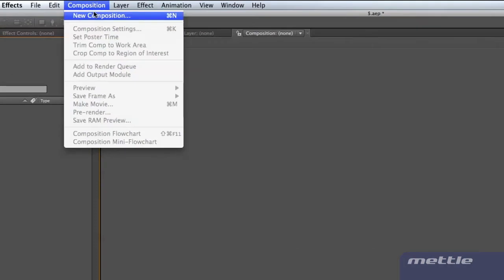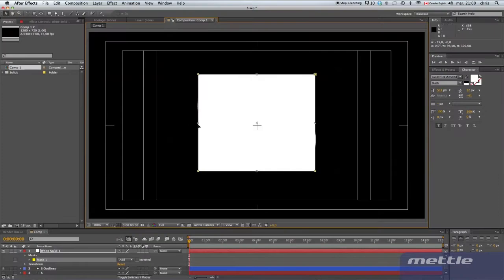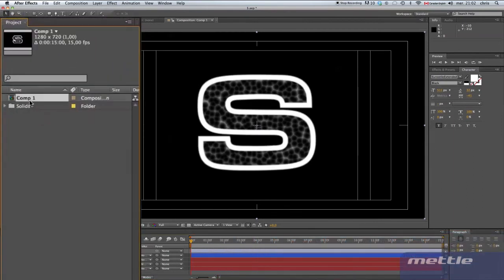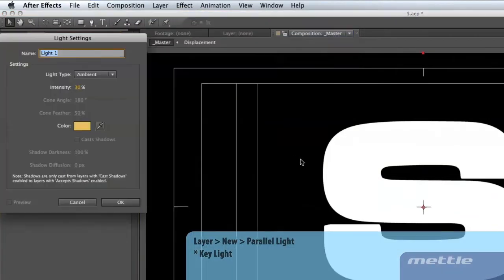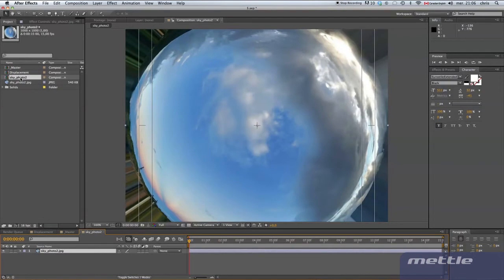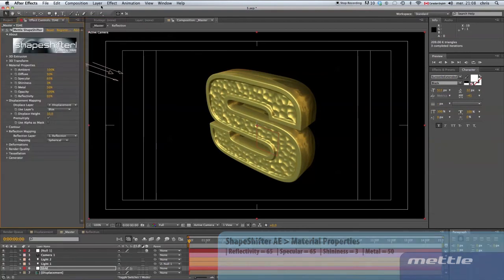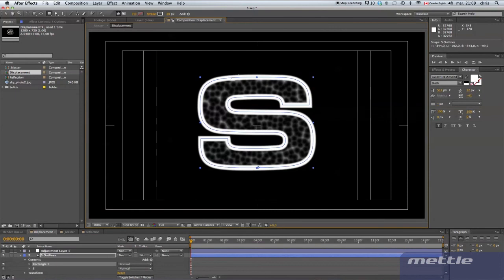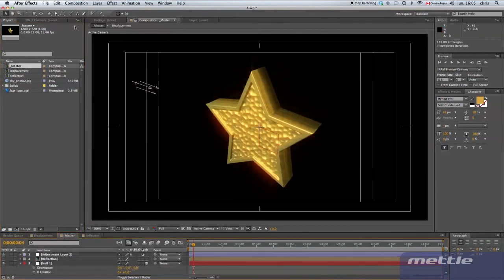ShapeShifter AE | Big Buck$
With tongue planted firmly in cheek, Nancy shows us how to make big buck$ in minutes using ShapeShifter AE.

Our products work with CS5 + CS6